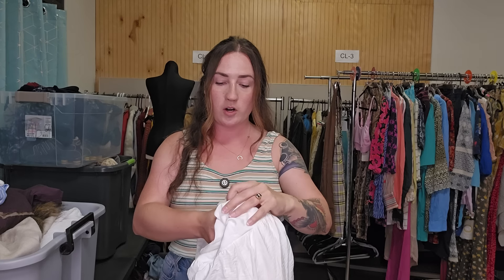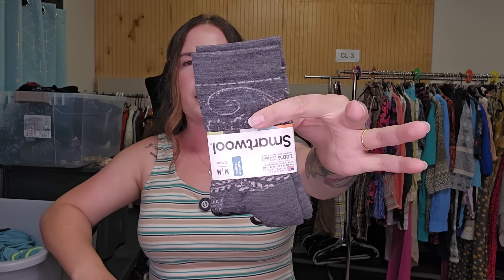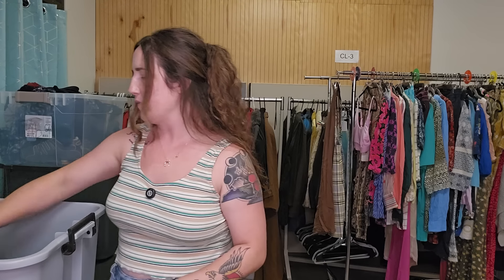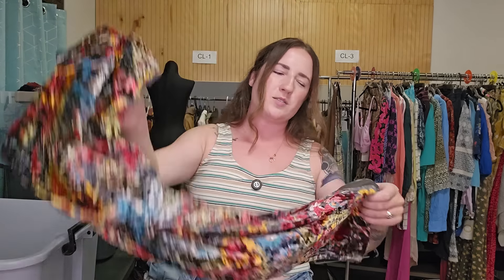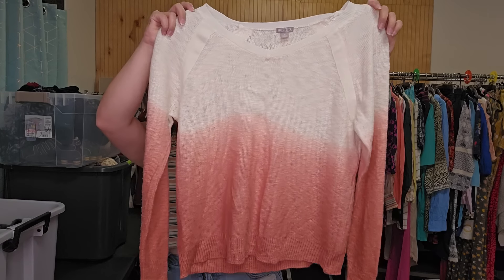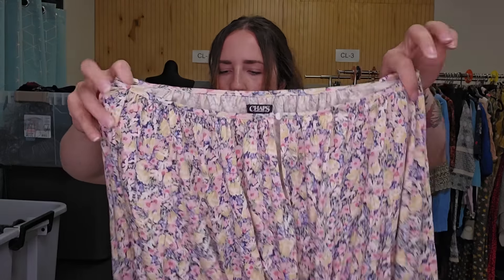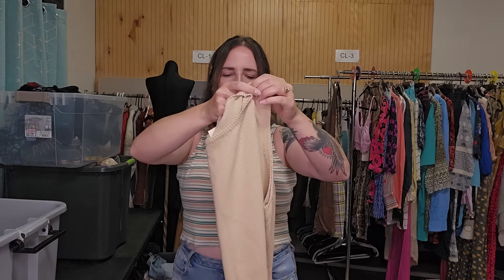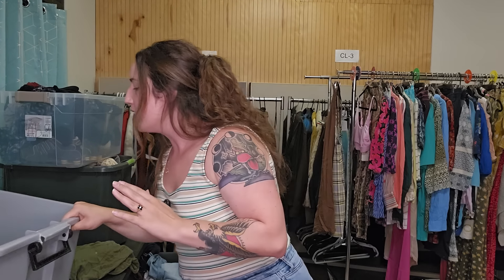Low COG Goodwill Outlet Bins Thrift Haul to Sell on Ebay and Poshmark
✖✖✖✖ Interested in Growing Your Reselling Business? ✖✖✖✖

*discount off first purchase only*

Thrift Haul to sell on Ebay and Poshmark.